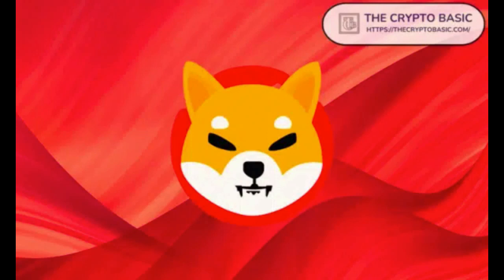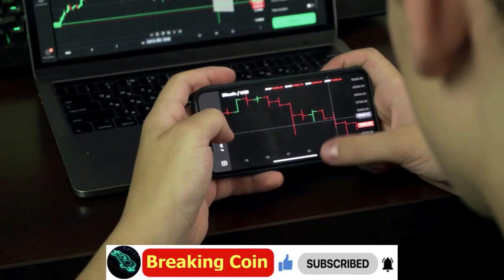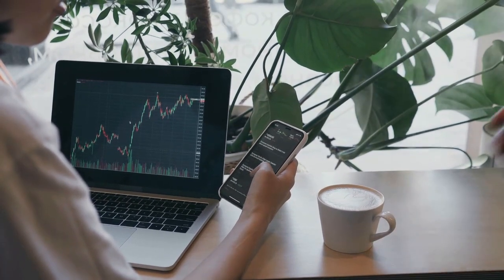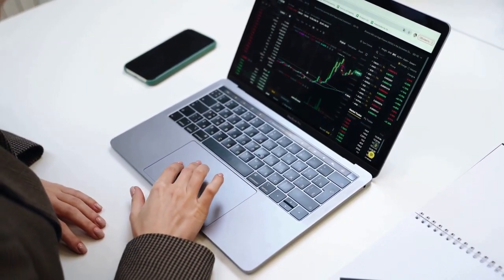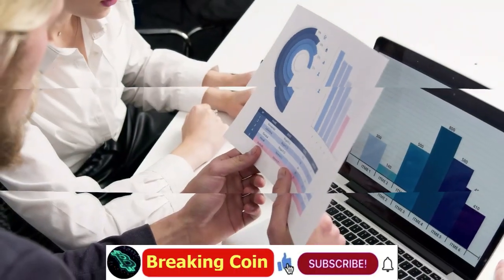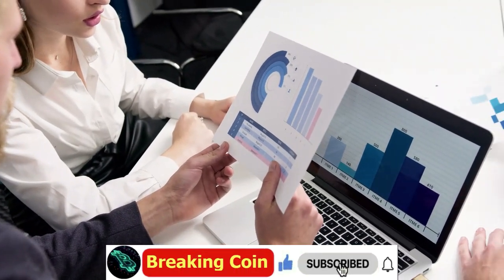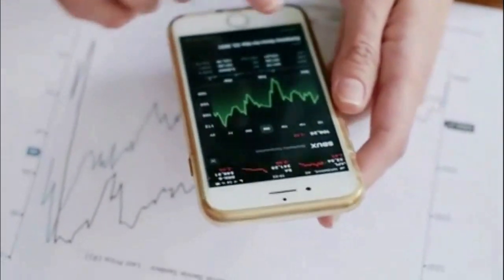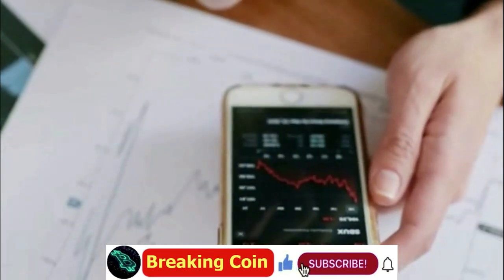Breaking Coin | Shiba Inu Takes Bold Step Into the Future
Shiba Inu Takes Bold Step Into the Future
Shiba Inu has taken a bold step into the future by being one of the first mainstream crypto project to adopt the DN404 token standard.

to read the original text on thecryptobasic.com
Blockchain project Shiba Inu is carrying on its record of experimenting with new technologies, especially those associated with the cryptocurrency ecosystem. This weekend, the Shiba Inu ecosystem team revealed that it has become one of the first projects to adopt the DN404 token standard.
The popular blockchain project described the move as another bold step towards the future. It also cited the adoption of the DN404 standard as another evidence of Shiba Inu’s commitment to innovation in the crypto space.
What is the DN404 Standard?
The DN404 standard is a new protocol designed by Ethereum developers to power non-fungible tokens (NFTs). Precisely, the standard integrates features of fungible tokens (ERC-20) with the functionalities of NFTs (ERC-721) to create a new hybrid token model.
The benefit of the new model is that it enables the fractionalization of NFTs and lowers transaction fees for trading these assets. The concept of frationalization, especially, enhances liquidity and brings more value to the NFT ecosystem.
In the case of Shiba Inu, the project has adopted the DN404 standard for the Sheboshis collection. As The Crypto Basic recently reported, the Sheboshis collection sold out instantly. Hence, the adoption of the DN404 standard evidently will allow more investors to own a piece of the pie.
Shiba Inu Embraces Innovation
The adoption of trending technologies is not entirely new for the Shiba Inu community. The project has increasingly sought new AI-related partnerships to help onboard users to the Shiba Inu ecosystem.
Additionally, Shiba Inu has leveraged the increased interest in L2s. Shiba Inu’s layer-2 network, Shibarium has already gotten off to a nice start and continues to attract value to the project’s community.
The optimism among investors is that these Shiba Inu-focused initiatives Inu will boost the adoption of the project’s native SHIB token. SHIB is trading at $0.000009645 at the time of writing, having lost 1.6% of its value in the past week.
shiba inu, shibaswap, bone token, you can find breaking news, analysis, comments on cryptocurrencies on this channel,
shib burn news today, shiba inu price, shiba stake, shibarium, shiba inu analysis